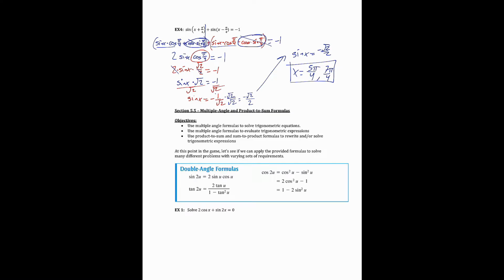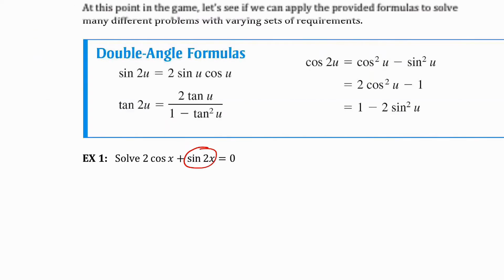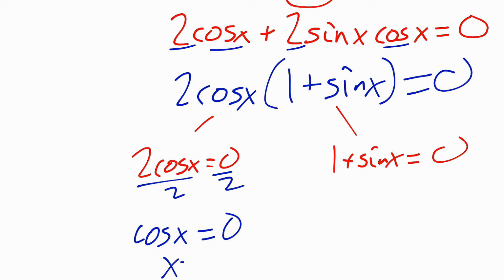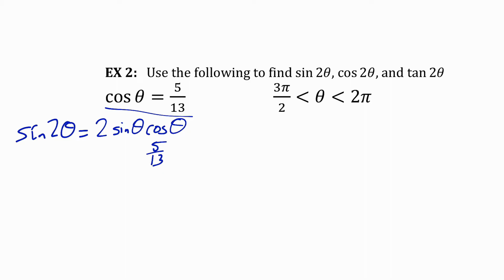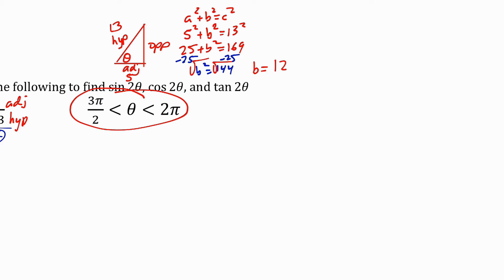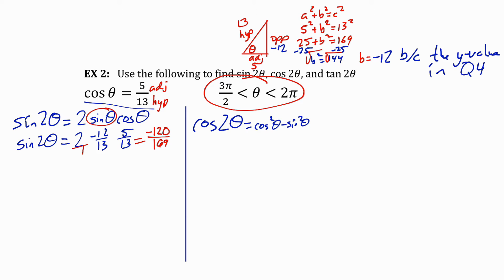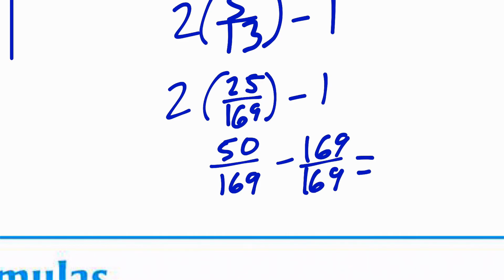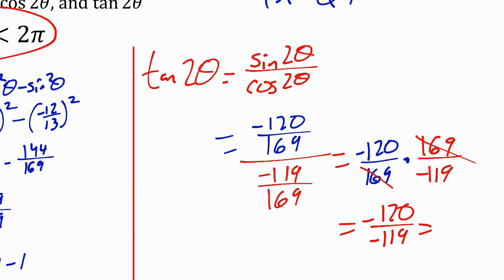TPC 5.5 Notes Part 1